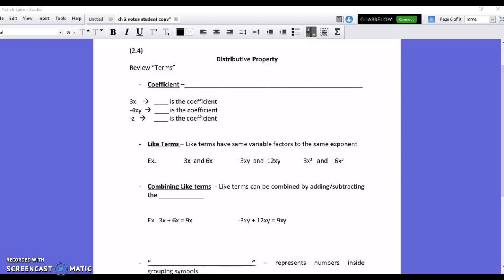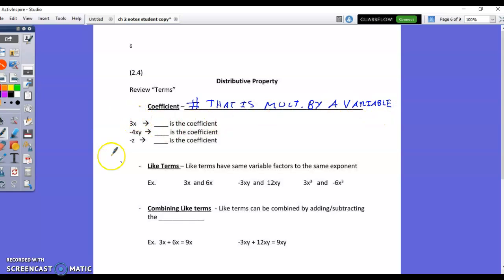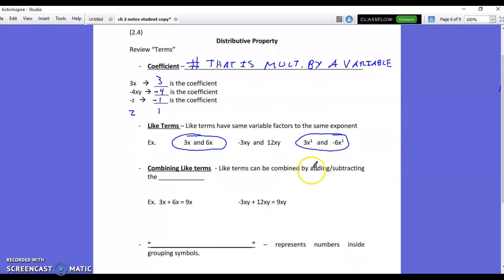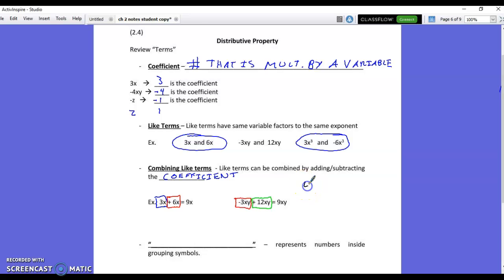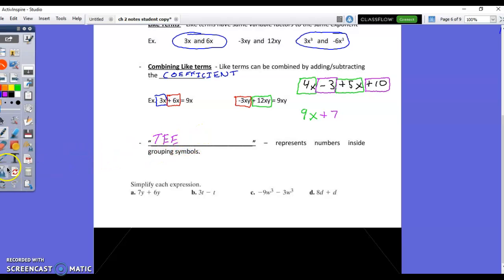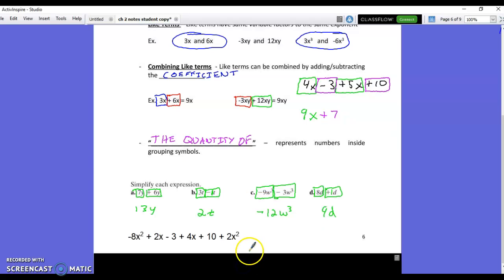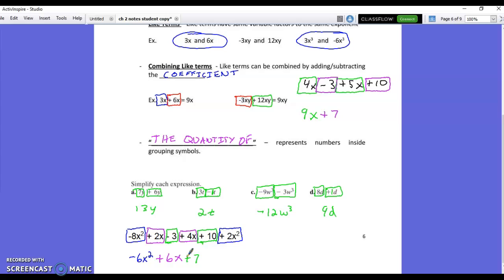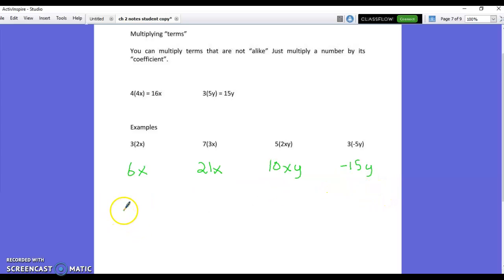2.4 (1), combining like terms, multiplying terms by a number